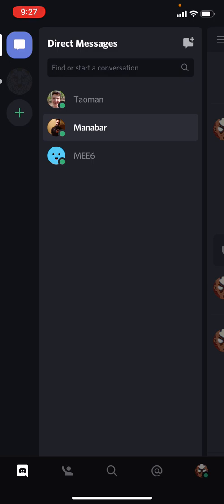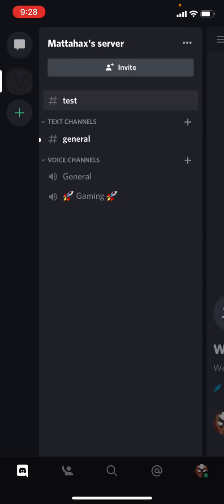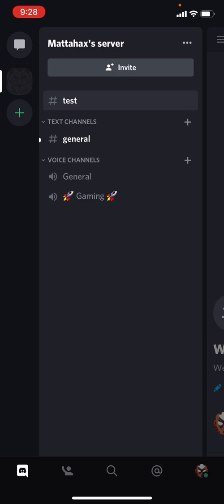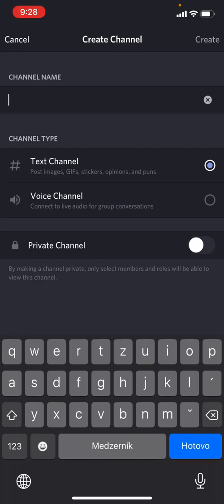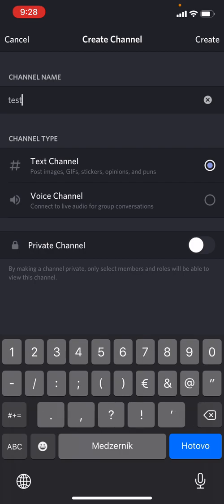How to Create Voice Channel in Discord App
In This Video You Will Learn How to Create Voice Channel in Discord App ‏‏‎ ‎

GET AMAZING FREE Tools For Your Youtube Channel To Get More Views:
Tubebuddy (For GROWTH on Youtube):